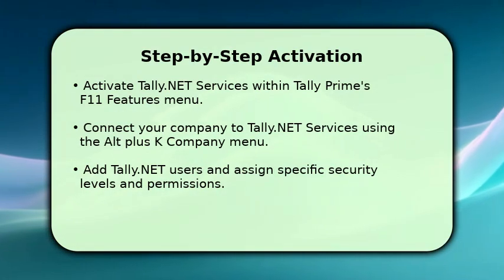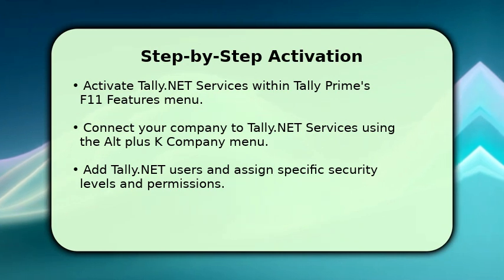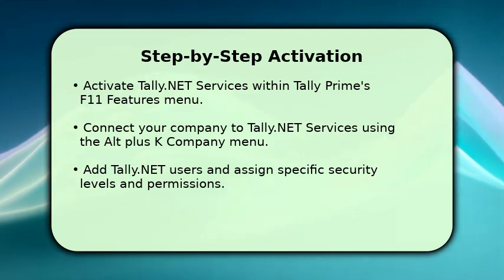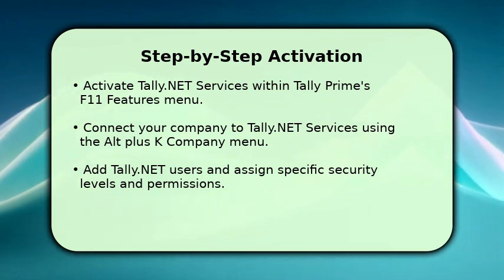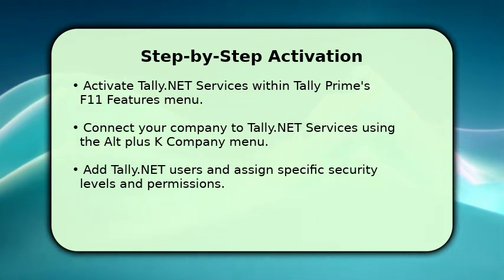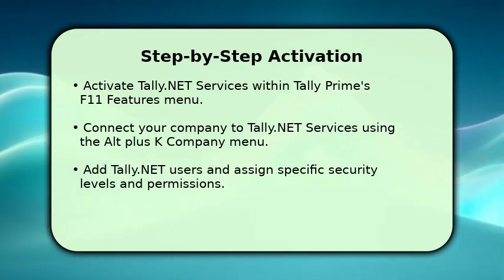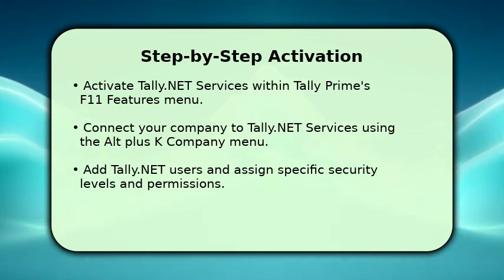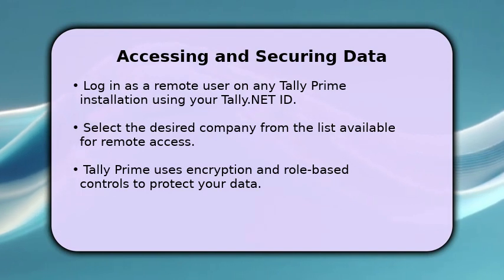How to Set Up Remote Access in Tally Prime - Easy Guide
▸ (t) In this video, we will show you how to set up remote access in Tally Prime. This feature allows you to access your accounting data from anywhere and at any time. We will walk you through the steps to enable remote access and provide tips on how to secure it. By following this tutorial, you will be able to work efficiently and effectively with your team or clients.

Tally Prime remote access, how to set up remote access in Tally Prime, remote access in Tally Prime tutorial, Tally Prime online access, accessing Tally Prime from anywhere